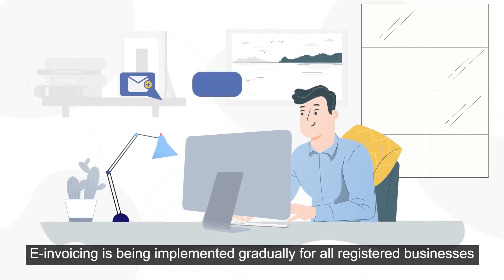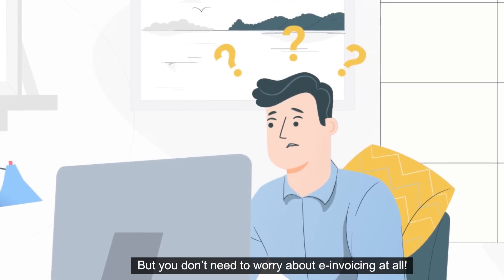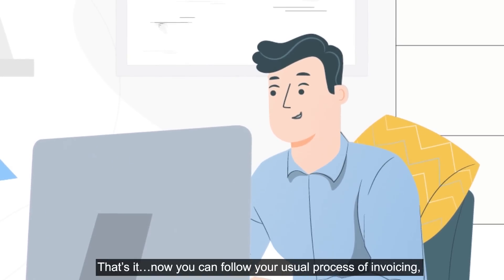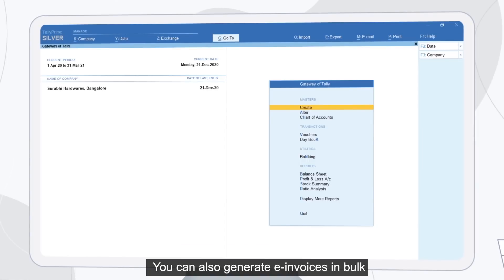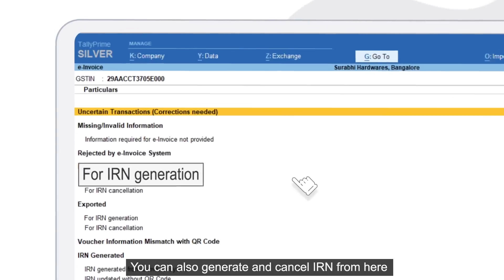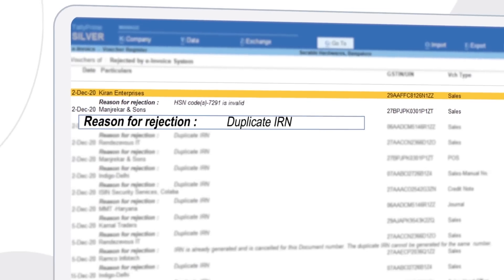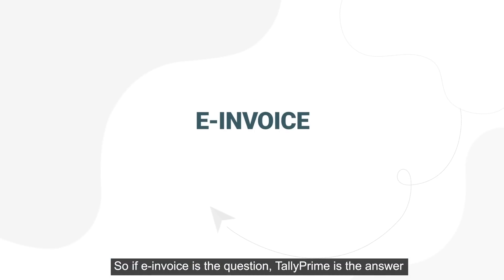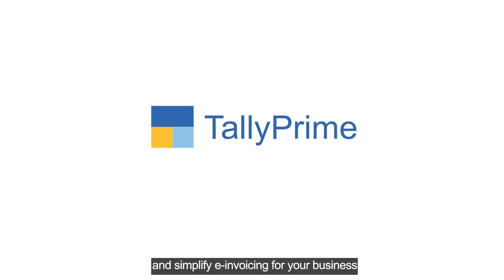Easy E-Invoicing with TallyPrime | TallyPrime 3.0 Explainer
Start your free trial As per the latest CBIC notification 10/2023 dated 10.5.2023, e-invoicing will be applicable for businesses with a turnover of more than INR 5 crores from 1st August 2023.

Is your business turnover above 5 Cr? Worry not when TallyPrime is here!

In this TallyPrime explainer video, let’s check out what is e-invoicing is, how e-invoicing benefits businesses and how TallyPrime helps business to manage e-invoicing seamlessly by generating digitally signed e-invoices with IRN & QR codes and even e-way bills easily through integration with the IRP portal!

This video covers:
0:00 - Introduction
0:10 - What is e-Invoicing
0:30 - E-Invoicing in TallyPrime
1:03 - Generate e-Invoice
2:34 - Generate e-way bill numbers